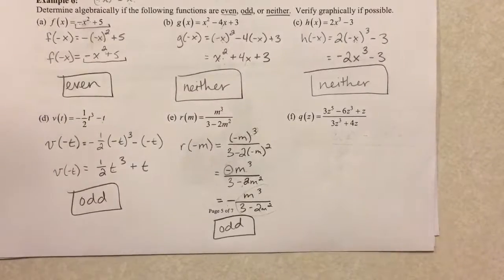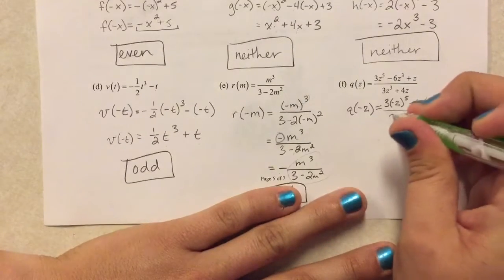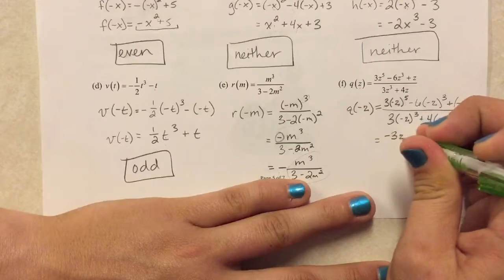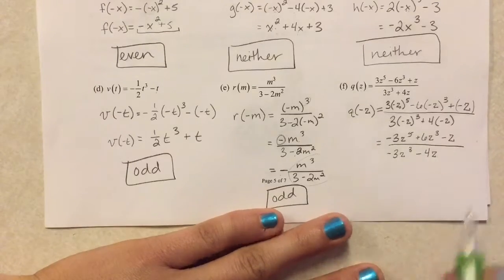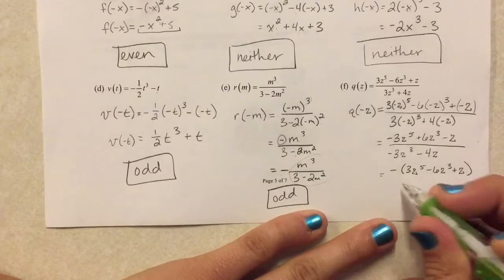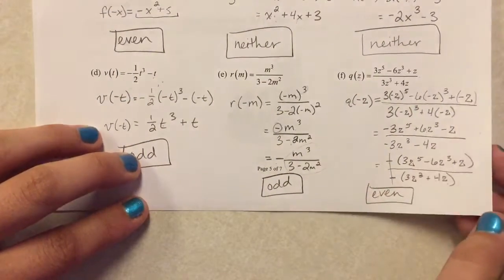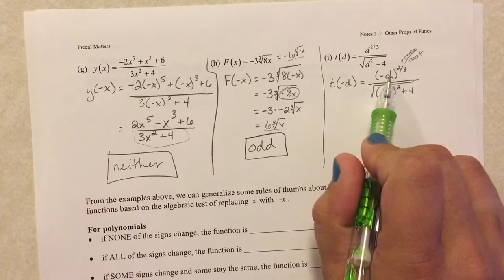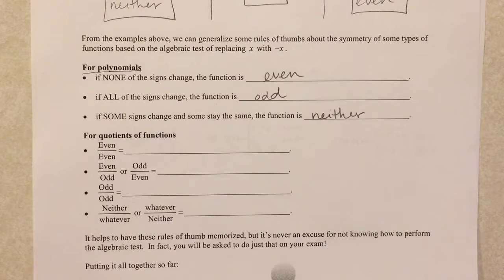2.3 notes part 5